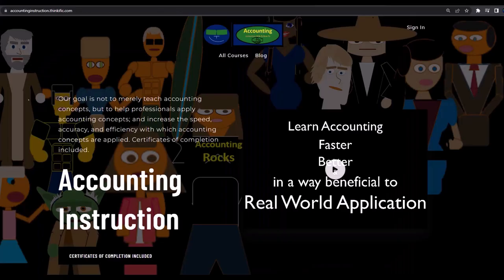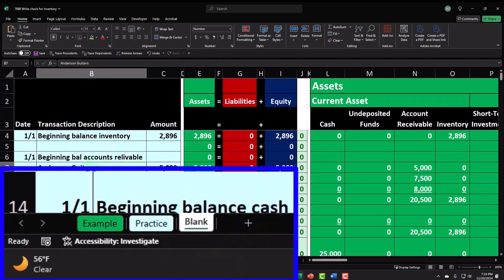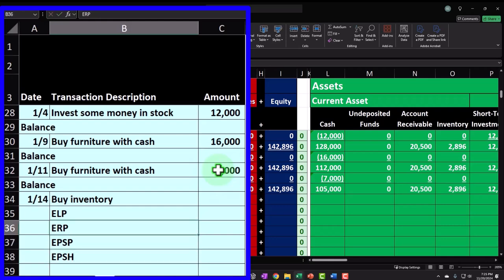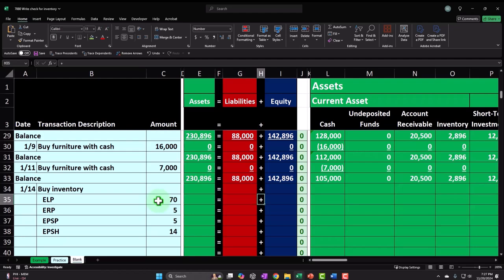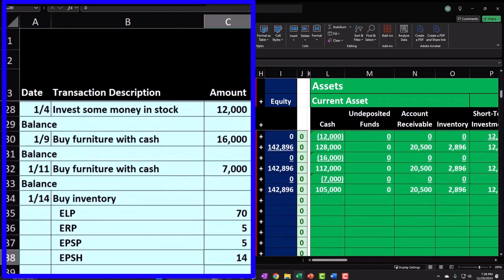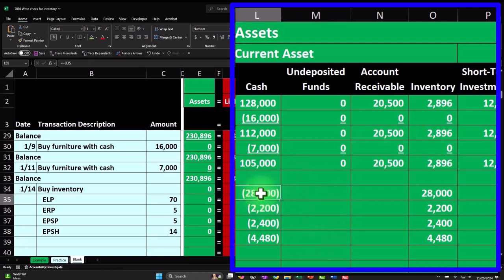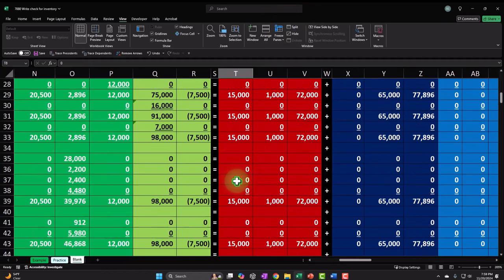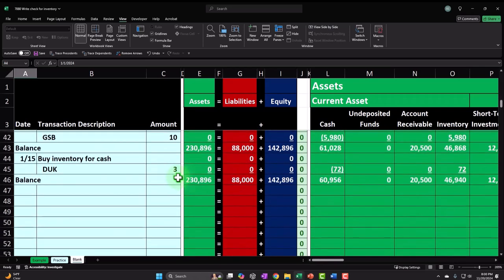Write check for inventory 7080 Accounting Equation - Excel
Write check for inventory
Accounting Equation - Excel